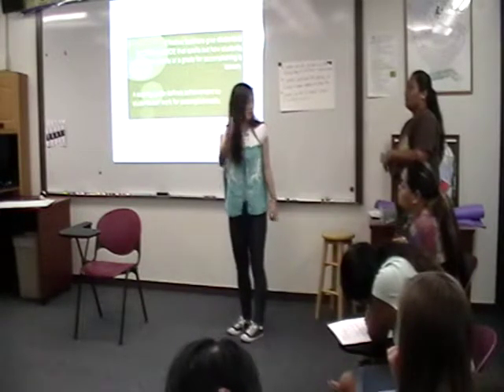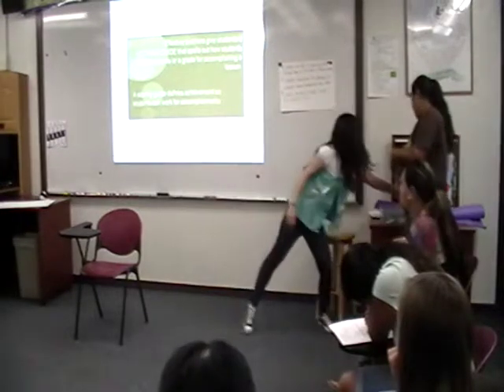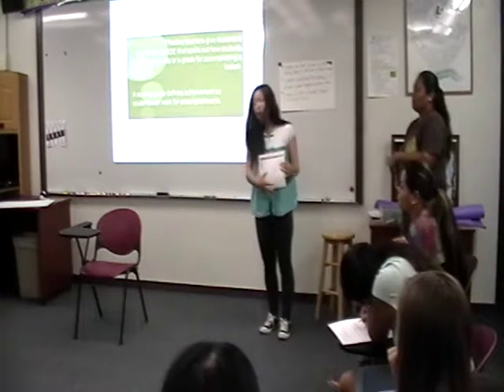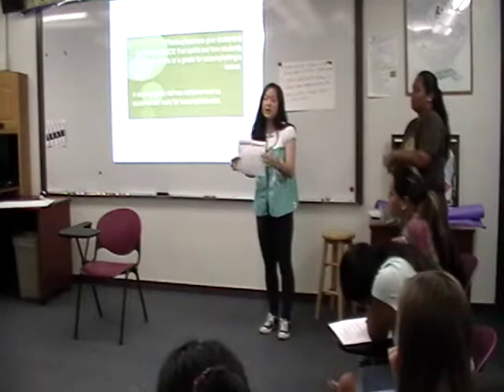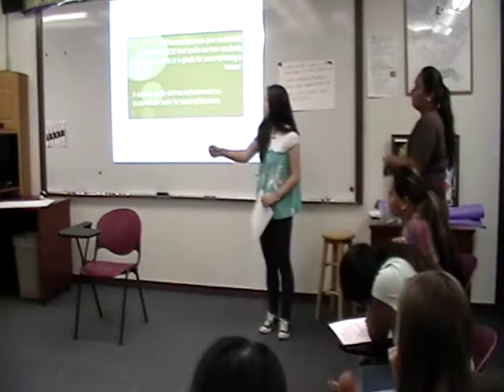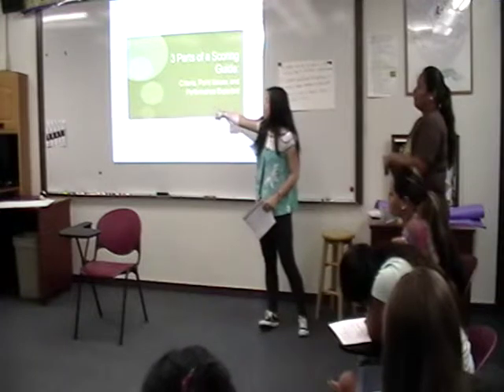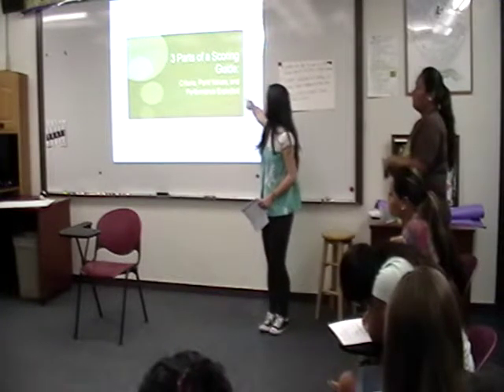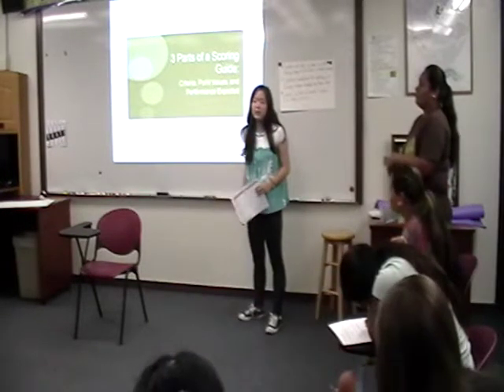Marcia, Nale, Lorraine MT4 Cooperative Learning